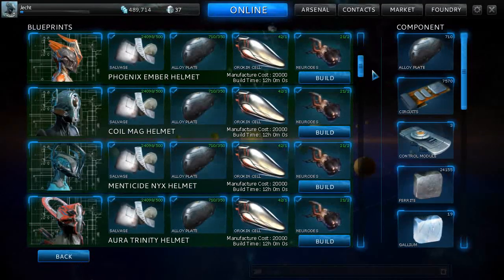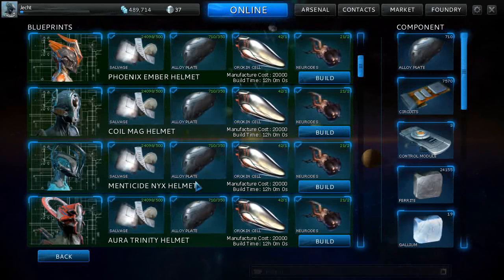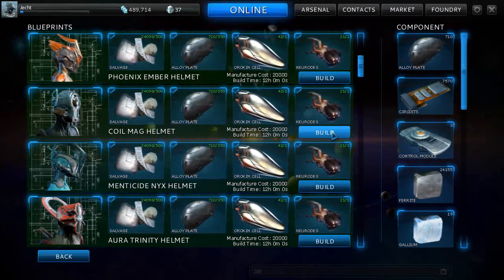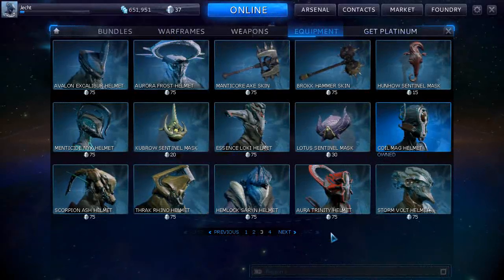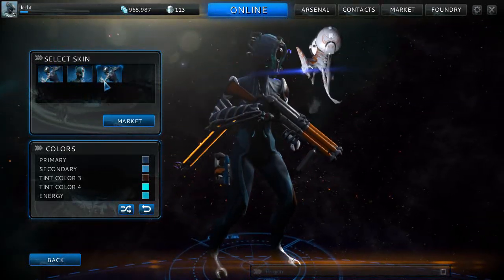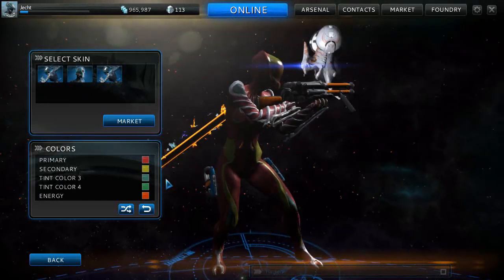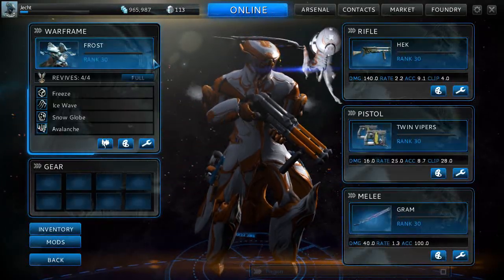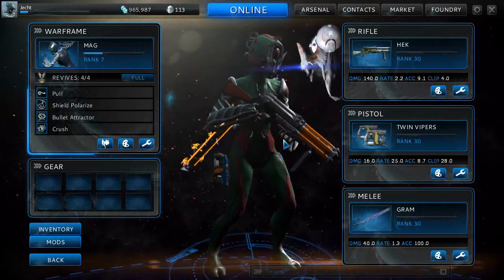Warframe 20 Lets make the COIL MAG HELMET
If you want this helmet it still drops from alerts, you can NOT build it using the blueprint from the market place!
that BP is to turn your arcane helmet into a none arcane helmet ONLY!